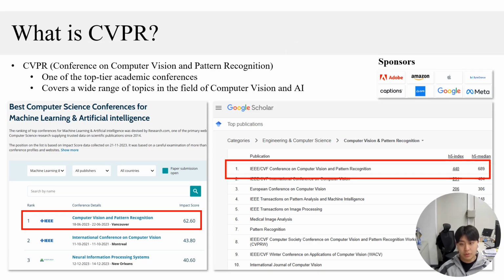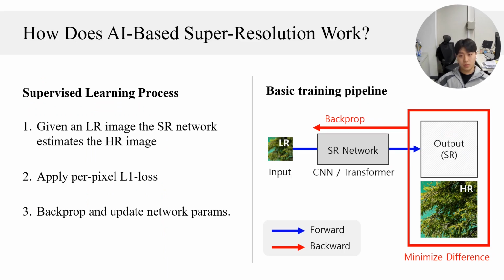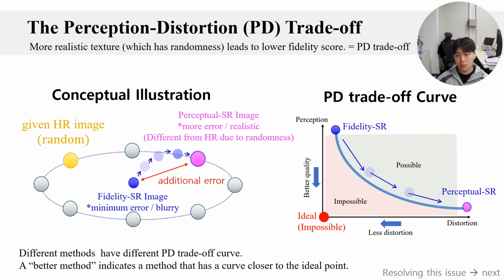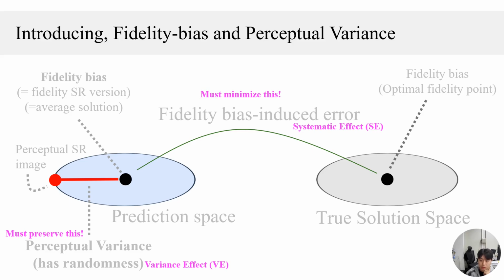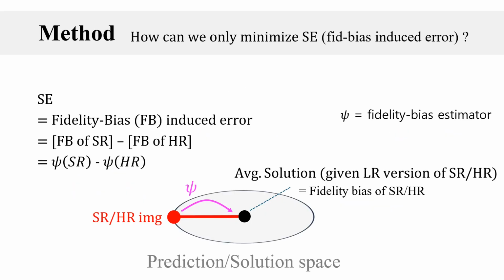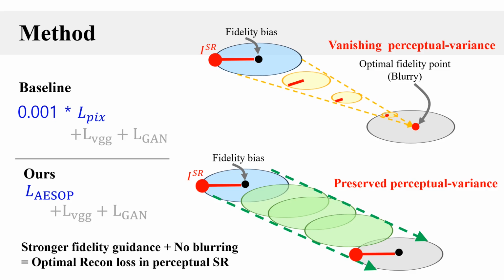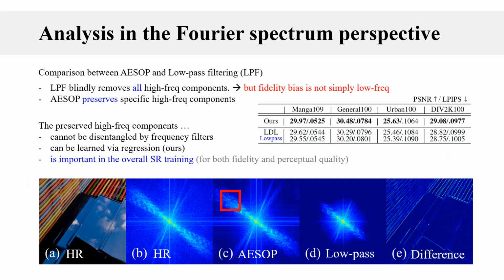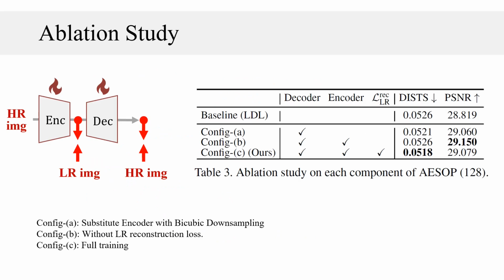[성대의 성대한 스토리] 이미지 초해상화에서의 오토인코딩 기반 손실함수 제안 - 이민규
[성대의 성대한 스토리] 이미지 초해상화에서의 오토인코딩 기반 손실함수 제안 (AESOP: AutoEncoded Supervision for Perceptual Image Super-Resolution) - 이민규

이 영상은 perceptual image super-resolution 분야 설명 및 bias and variance effects, perception-distortion trade-off에 대한 내용을 다룹니다.
해당 분야에서, 기존의 재건 손실함수 L1 loss가 왜 정상적으로 동작하지 않는지, 그리고 이것을 어떻게 개선할 수 있을지에 대한 내용을 소개합니다. 본 연구는 성균관대학교 VCLab의 이민규 박사과정, 현상익 박사과정, 전우진 박사과정 및 허재필 교수님에 의해 수행되었으며, 인공지능분야 최고 학술대회인 CVPR 2025 (BK IF=4)에서 발표되었습니다.